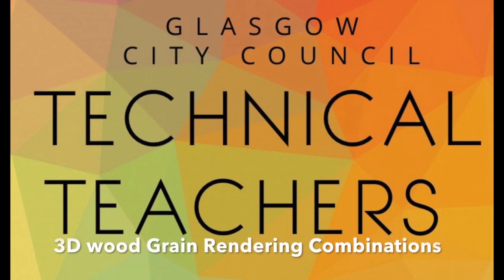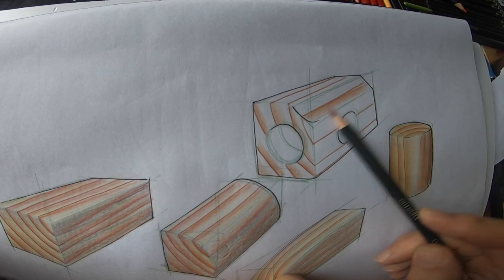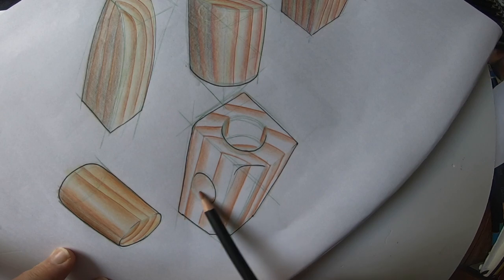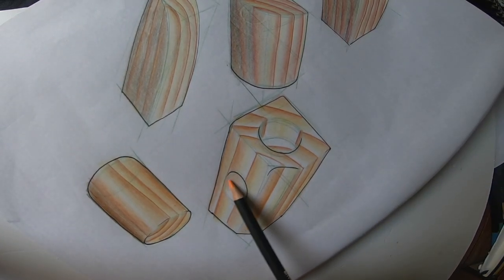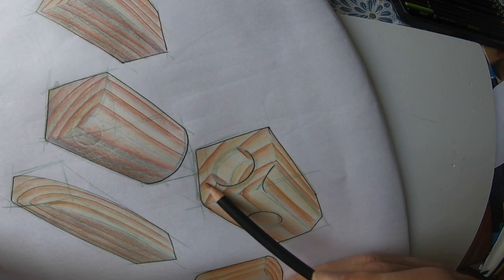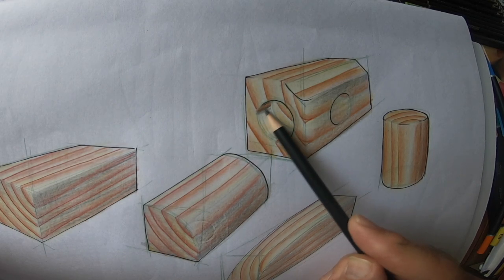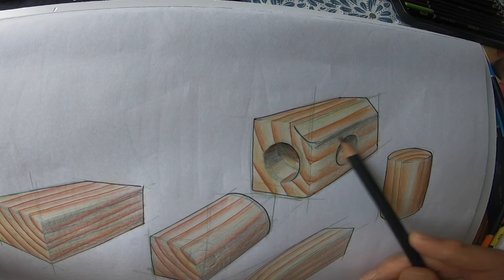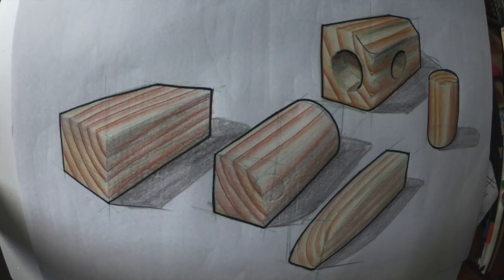GCC 3d wood grain combinations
Glasgow Technical Teachers Series .Last in the current series of manual woodgrain 3D rendering techniques Demonstrations.